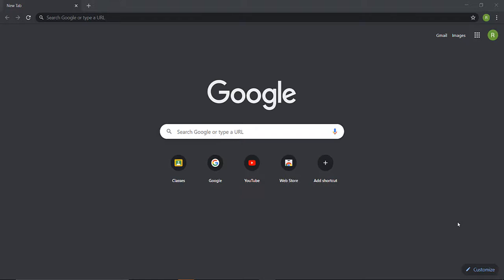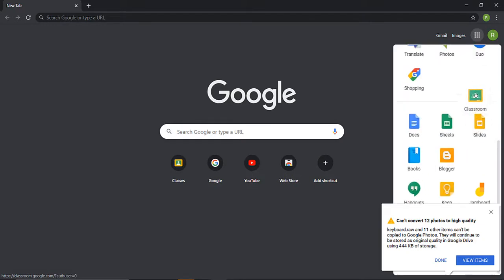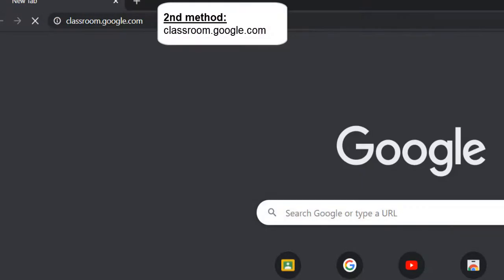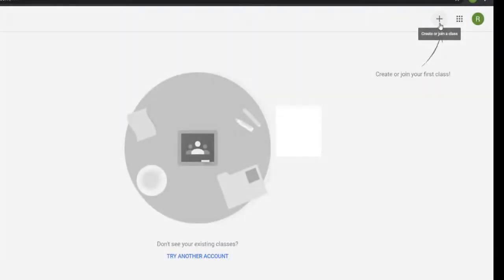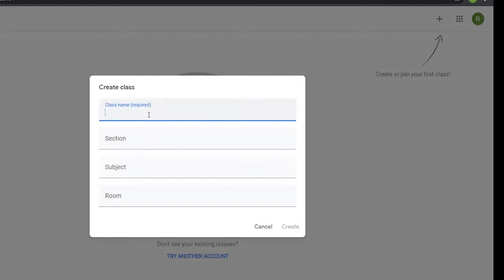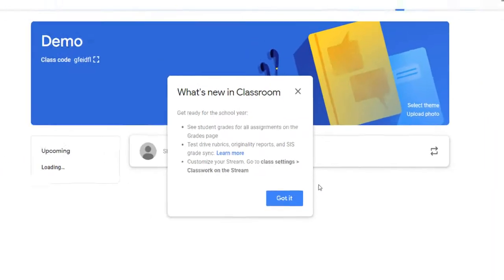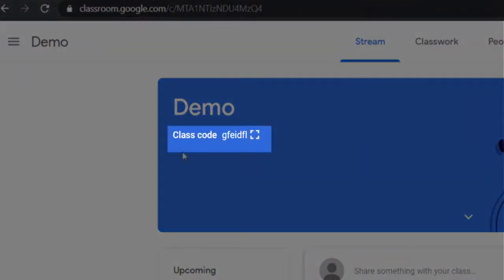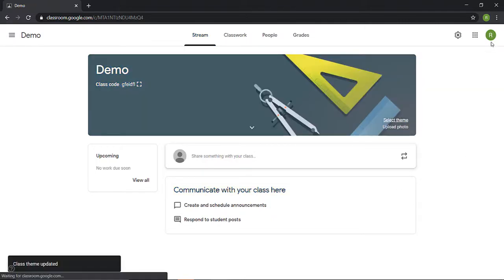How to create Google classroom|Google classroom Part 1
Google classroom tutorials to help teachers to create Google classroom